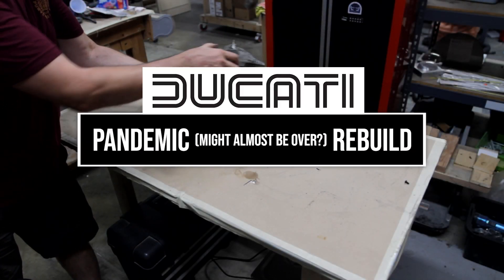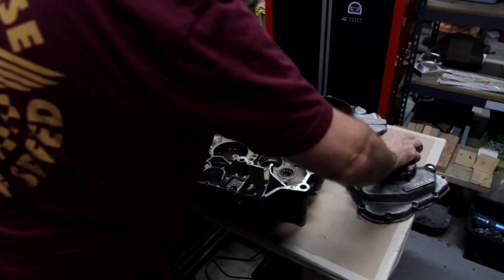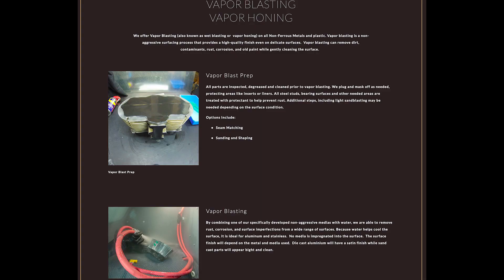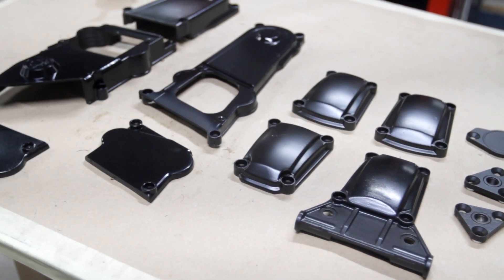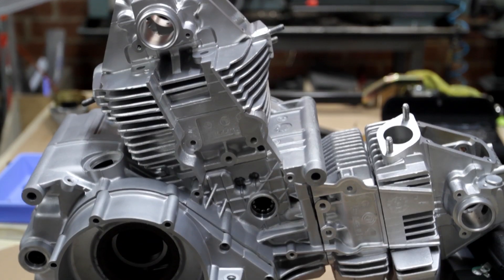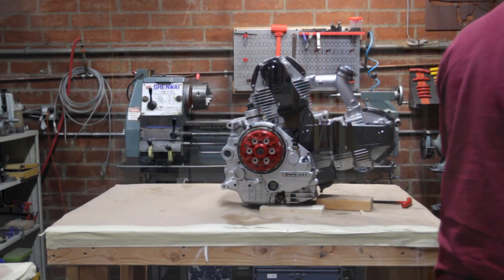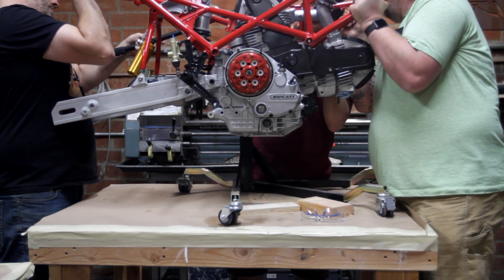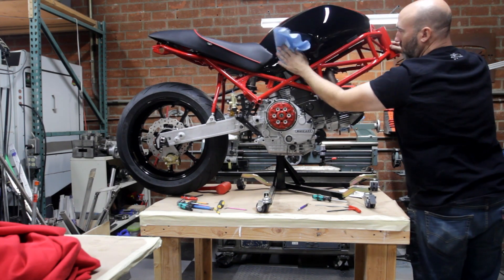'95 Ducati Monster 900 rebuild: Episode 6, "I haven't forgotten"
Its taken a little while, but i've finally made some time to edit together another episode of this build.

get more of Jonsey's  music here-
seriously. buy mike's music. he's RAD.